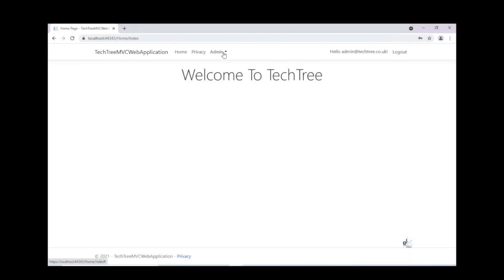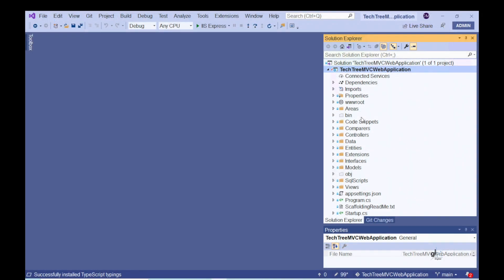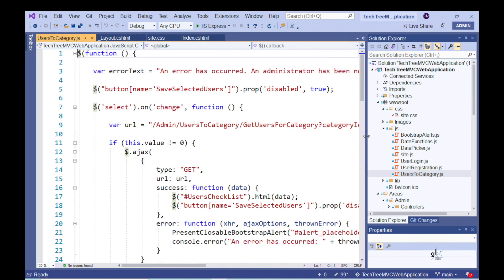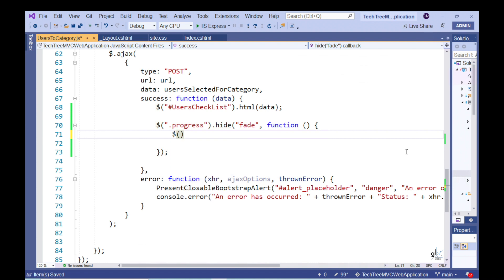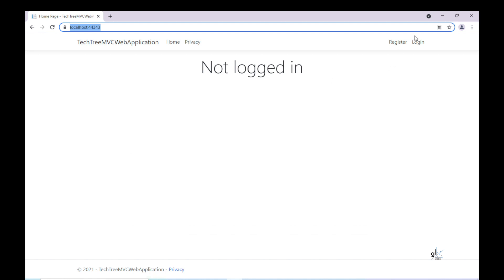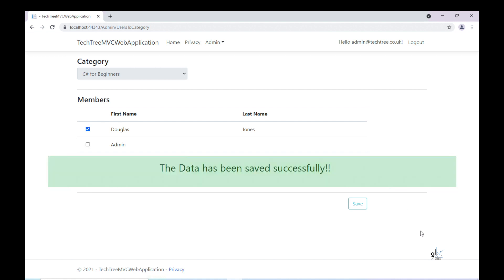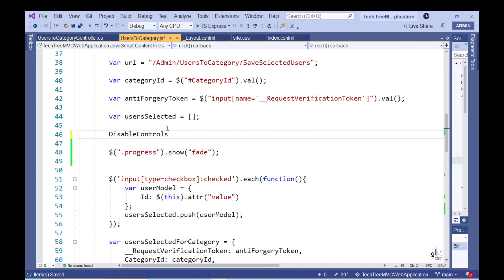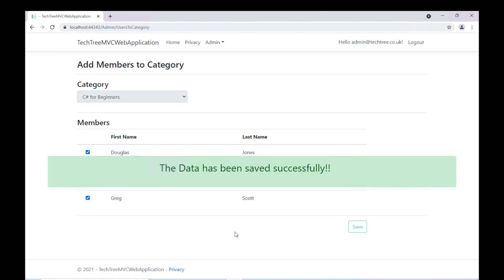Part 20 - Loading Indicator - Let's Build an ASP.NET Core MVC Web Application on .NET 5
In this video we create the functionality to present a loading indicator and alert (using bootstrap 4) to the administrator on the view where the administrator matches users to courses. In this video I am adapting bootstraps ".progress-bar" class as a loading indicator. After the administrator has inputted relevant data and clicks the save button the loading indicator is presented to the administrator. If the save operation is successful, once the loading indicator disappears an alert is presented to the administrator with text stating that the save operation has been successful. The alert appears on the screen for a predetermined amount of time and then automatically disappears.

Loading Indicators - If you don't want to use the loading indicator that I have used please see the link below for indicators that you may wish to implement instead.

BitCoin
12JZYMiRq5YRDN5R5zuyYt7jMN8eTpkgns